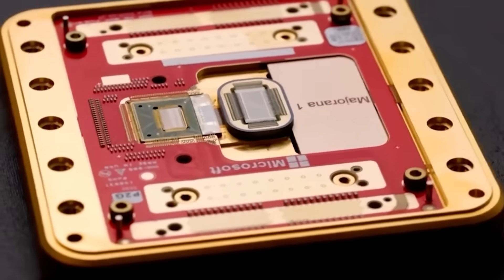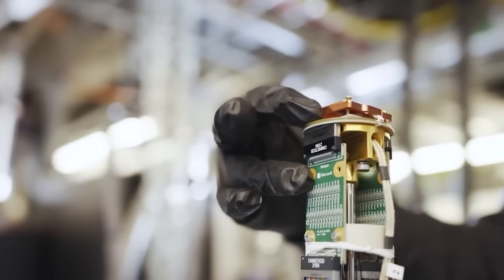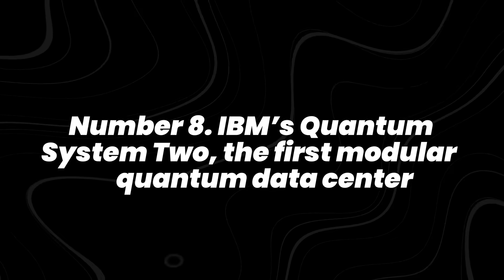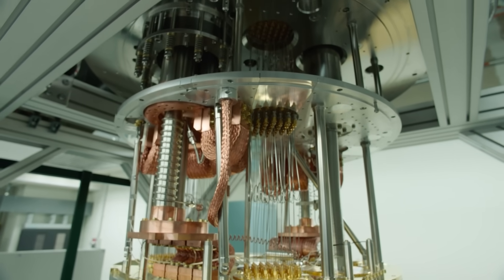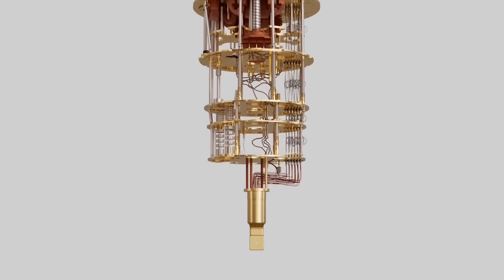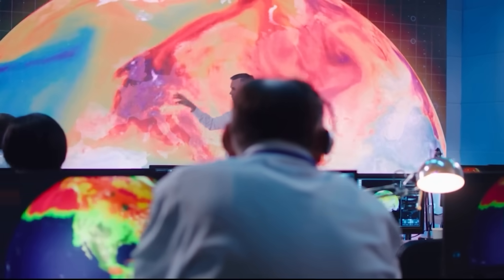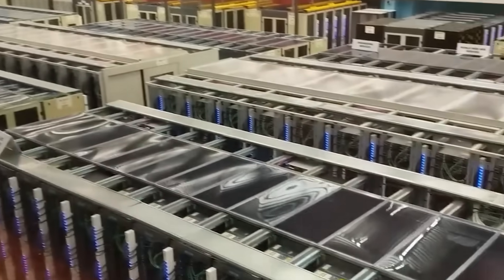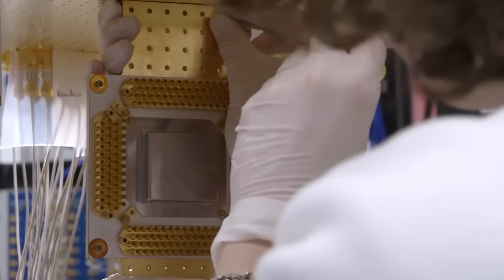Top 11 NEW Discoveries in Quantum Computing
What if I told you the latest breakthroughs in quantum computing are far beyond what the public realizes? In this video, we reveal the Top 11 NEW discoveries in quantum computing that are redefining science, technology, and the very limits of human understanding. From mind-bending quantum processors to breakthroughs in quantum entanglement, these discoveries are setting the stage for the most powerful computing revolution in history.

You’ll learn how researchers are now achieving stable qubits, developing quantum error correction, and pushing the boundaries of quantum supremacy faster than anyone predicted. We’ll explore how these advances could make traditional supercomputers obsolete and unlock solutions to problems once thought impossible — from drug discovery and climate modeling to artificial intelligence and encryption.

We’ll also uncover how governments and tech giants like Google, IBM, and Microsoft are secretly racing to dominate the next quantum era. You’ll see how new discoveries in quantum networking and teleportation are changing everything we thought we knew about communication, security, and the speed of information itself.

By the end of this video, you’ll understand why scientists are calling this “the dawn of the quantum age.” Watch until the end — because these 11 discoveries will leave you speechless.

What are the newest discoveries in quantum computing? How powerful are quantum computers now? How will quantum computing change artificial intelligence? Which companies are leading the quantum revolution? This video will answer all these questions — make sure you watch all the way through to not miss anything.

ai.uncovered.official